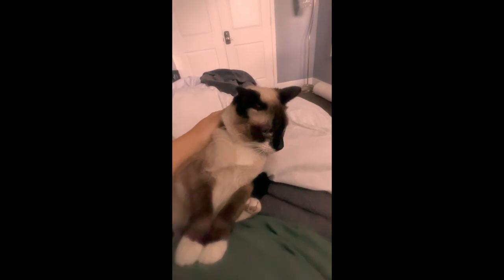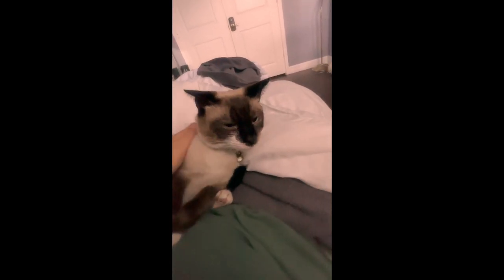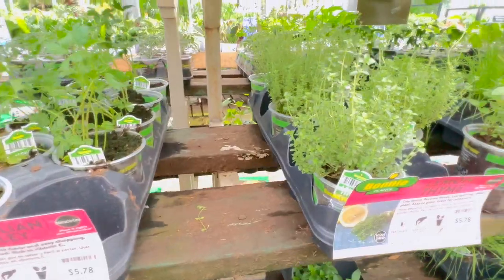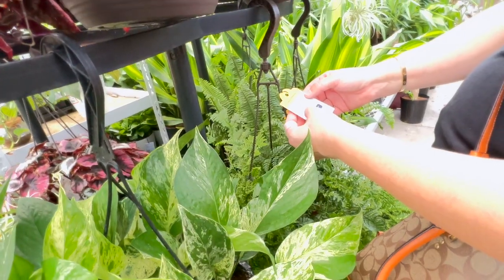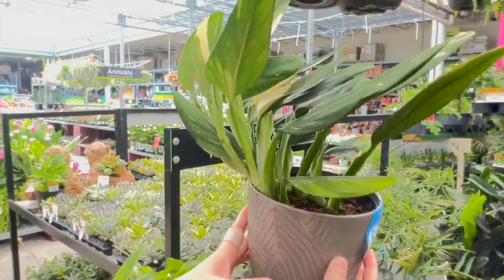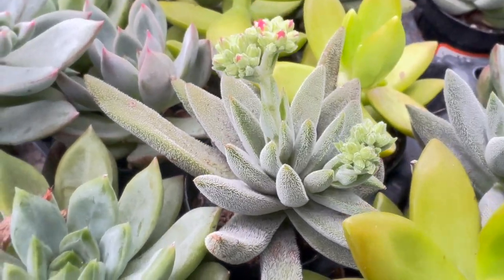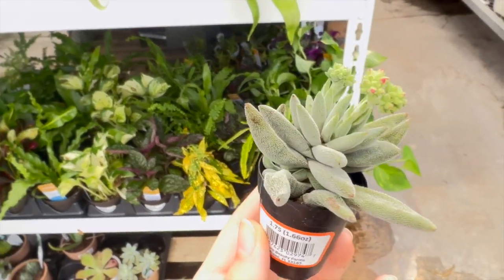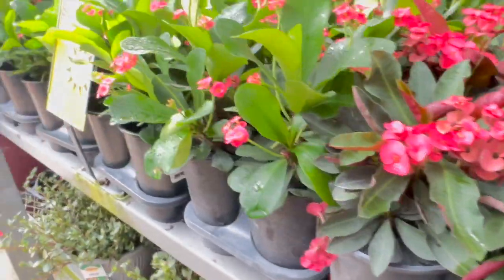New Water Hose | But Couldn't Resist the Nursery Section 😊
Buying a new water hose & couldn't resist the plants & flowers 😊